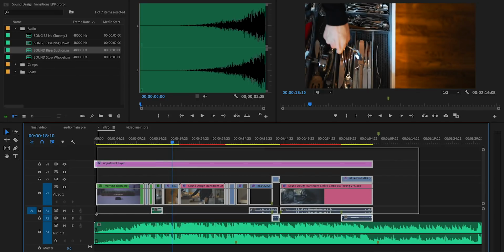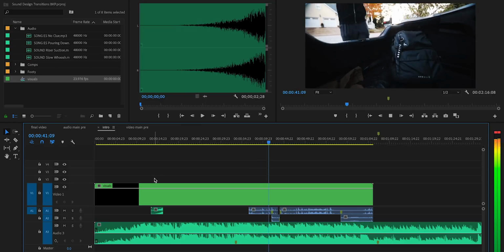SOUND DESIGN TRANSITIONS? Techniques for Better SOUND DESIGN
We've covered transition sound design here- but how about sound design transitions!? Sharing several techniques to improve your edits by creating transitions using ONLY sound. Hope you learn something new!